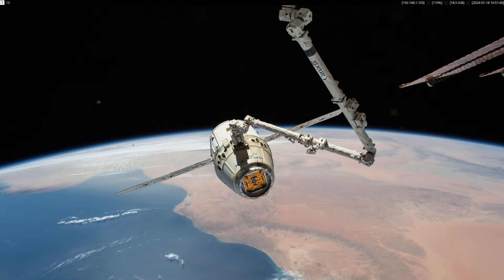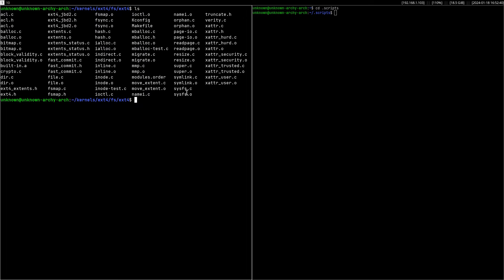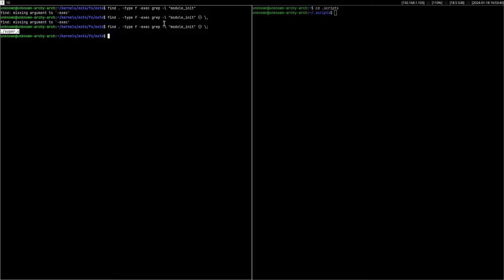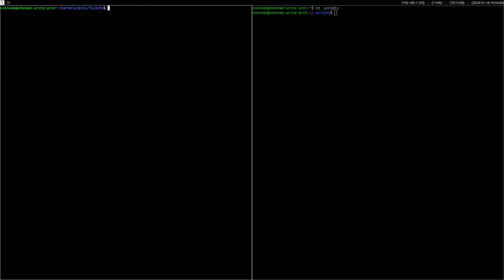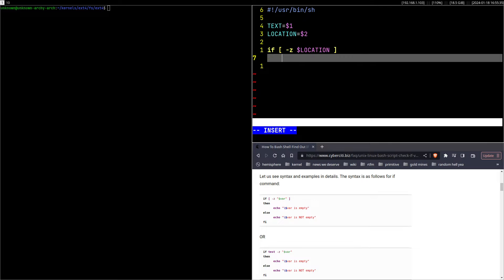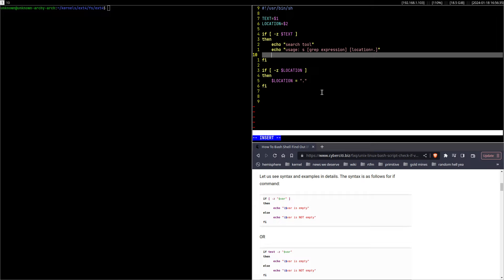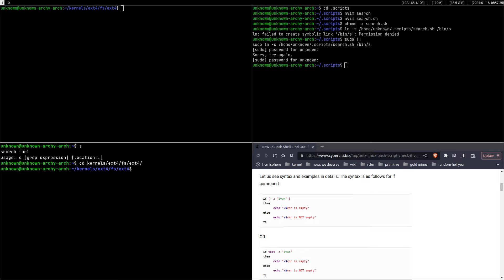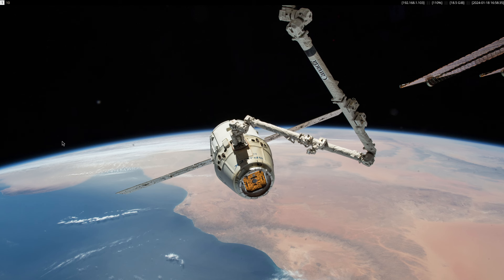Linux Basic Scripting Example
Short practical example I came up with for sh scripting
I promise I will fix the mic to music leveling before the next video comes out... hopefully